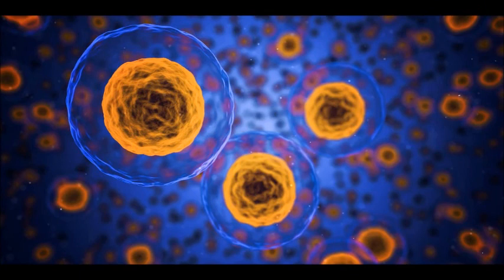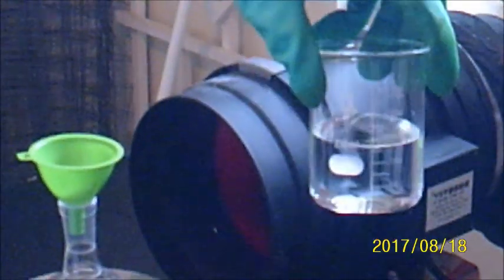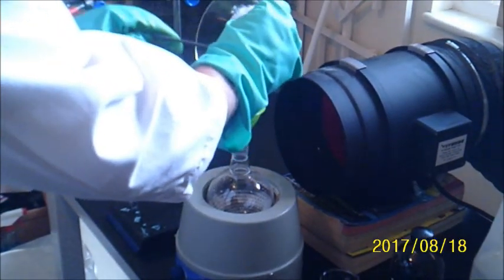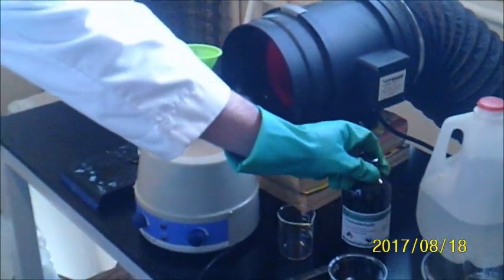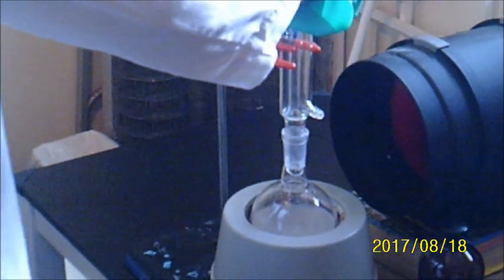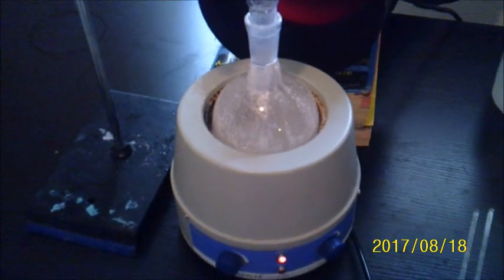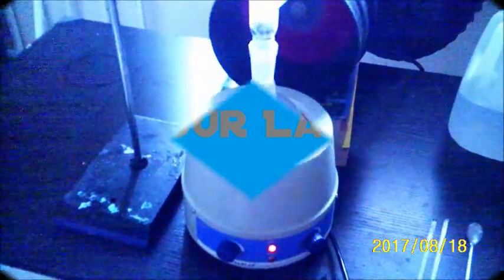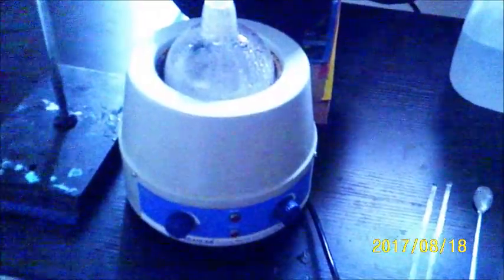My first chemistry video! The formose reaction.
My first chemistry video! The formose reaction.  In the formose reaction, we add formaldehyde to an alkaline solution of bivalent metal salts, such as calcium and magnesium hydroxide.  Upon heating, this results in something called an aldol reaction, whereby the individual units of formaldehyde combine to form simple pentose and hexose sugars.

Results of this experiment will be published on Wednesday 8-23.